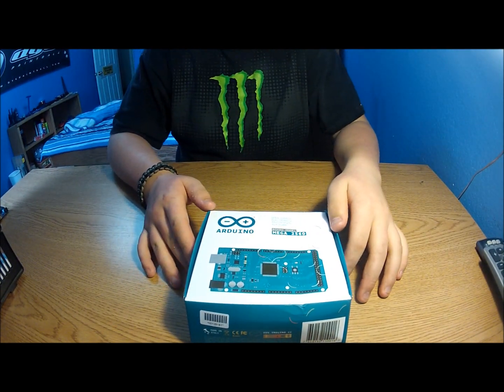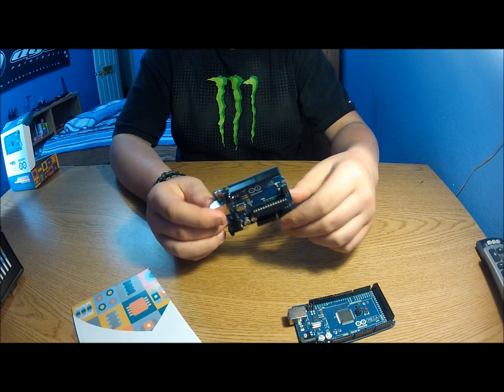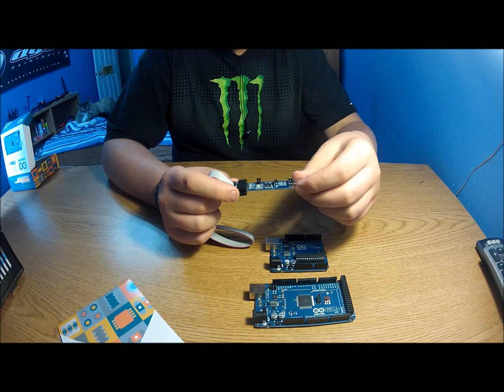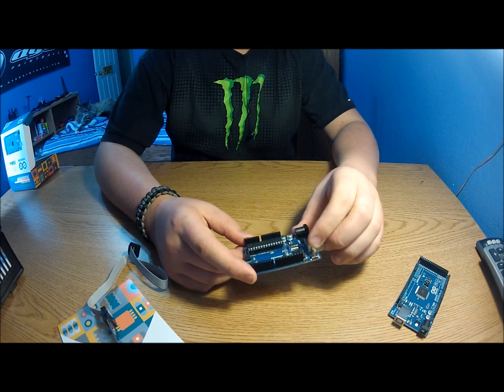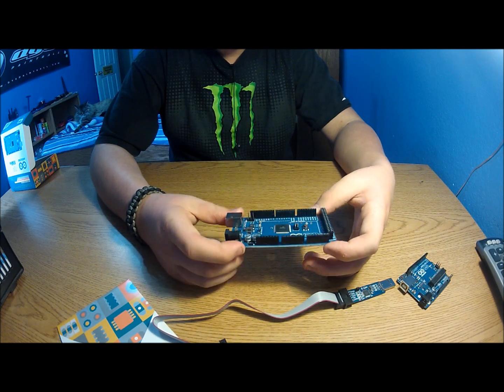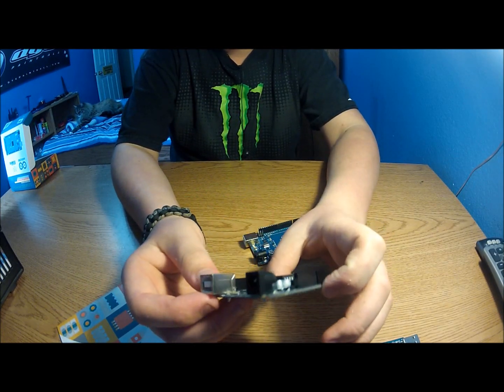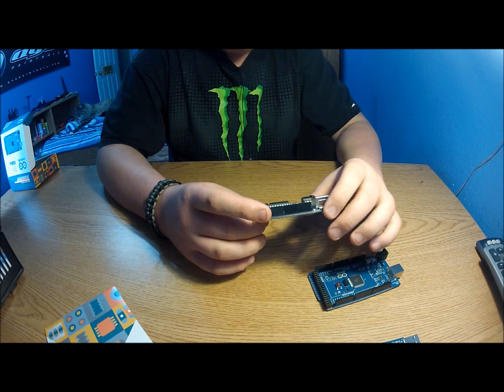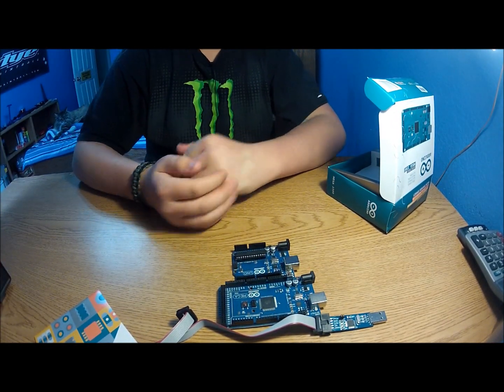Arduino Mega (2560) and Uno r3 unbox / discussion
sadly the arduino mega was defective ill be sending it back tomorrow and ordering a new one i really like the arduinos there alot of fun you should go out and buy one thanks for watching